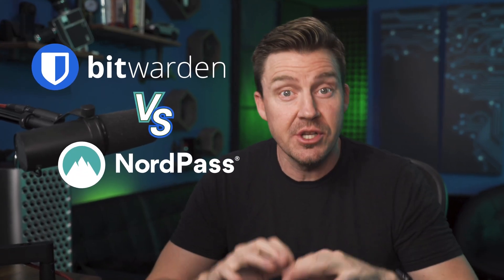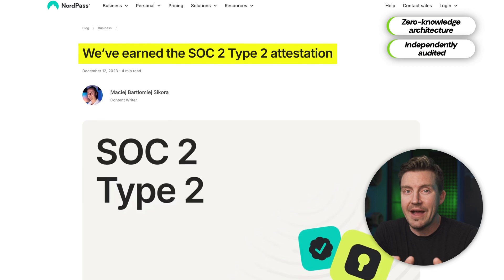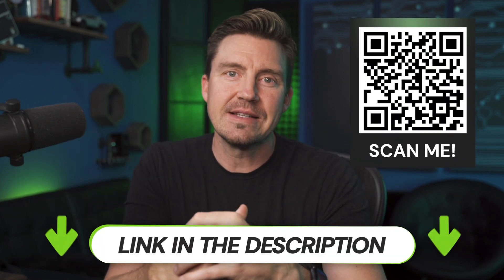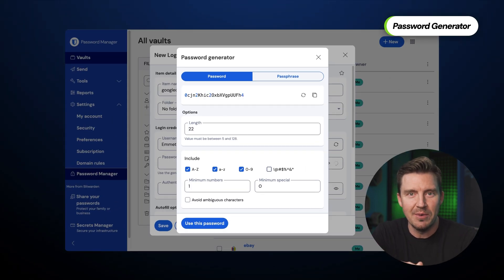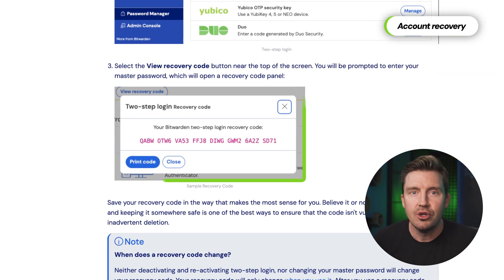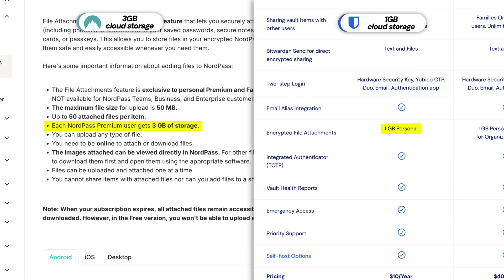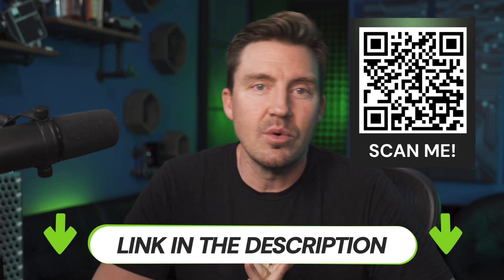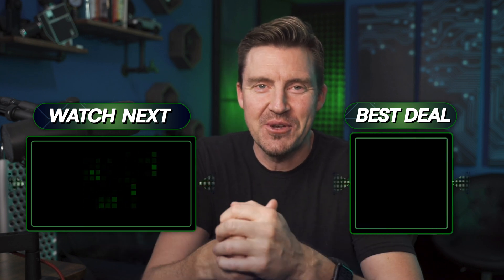Bitwarden vs NordPass Comparison | Which is the the Better Pick for 2026?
🔥👇 With this Bitwarden vs NordPass comparison come the BEST Discounts! 👇🔥

In this Bitwarden vs NordPass comparison, I’ll find which password manager is the best for you in 2026!

//TIMESTAMPS\\
0:00 Intro
0:16 NordPass vs Bitwarden security comparison
1:45 Which password manager has the best compatibility?
2:16 What are the features that NordPass and Bitwarden share?
3:22 What is the difference between their features?
4:26 Which password manager has a better price?
5:22 Conclusion: Which is the best password manager for you?